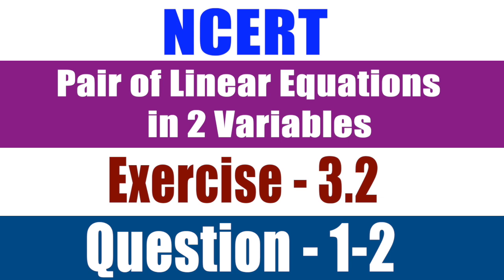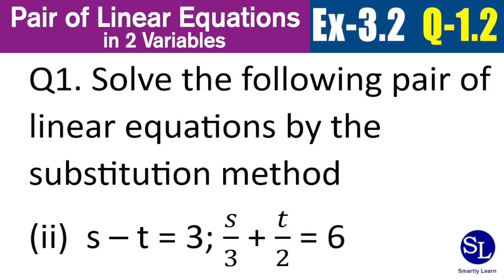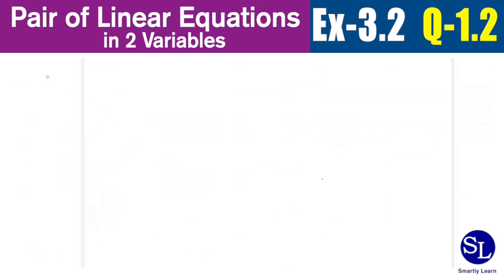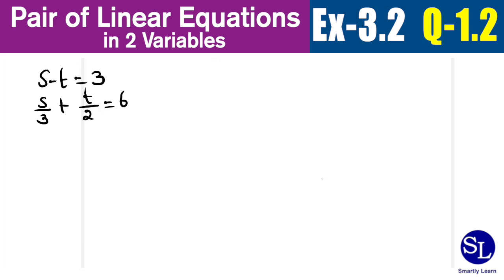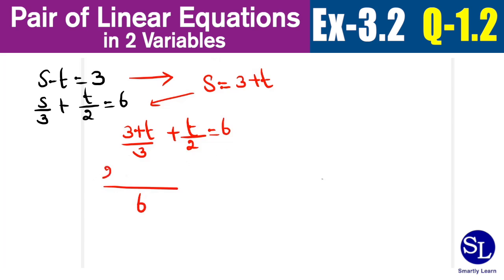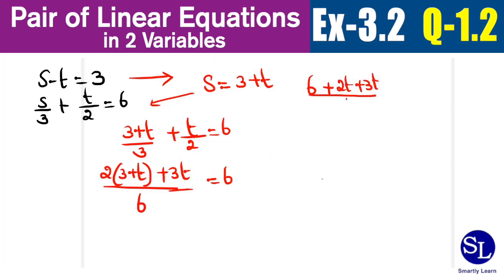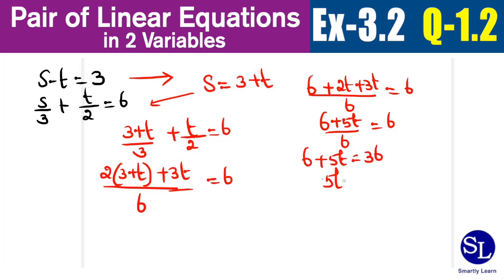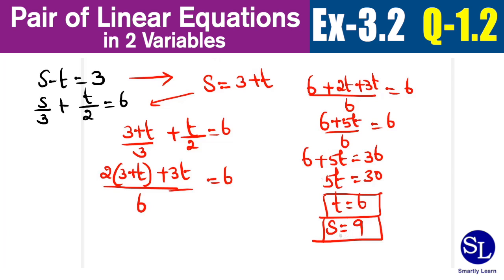Class 10 NCERT Ex 3.2 Q1.2 Solve the following pair of linear equations by the substitution method.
In this video, we solve Exercise 3.2 Question 1(ii) from Class 10 NCERT
Maths Chapter 3 (Pair of Linear Equations in Two Variables) using the
Substitution Method.

We solve the equations s − t = 3 and s/3 + t/2 = 6 step by step:
1️⃣ Rearrange s − t = 3 → s = 3 + t
2️⃣ Substitute s = 3 + t into s/3 + t/2 = 6
3️⃣ Take LCM = 6 → (2(3+t) + 3t)/6 = 6 → simplify to 6 + 5t = 36
4️⃣ Solve: t = 6, then s = 9
5️⃣ Cross-verify by plugging into both original equations ✓

✏️ What You'll Learn:
• Expressing one variable in terms of another
• Handling fractions when substituting
• LCM-based algebraic simplification
• Full verification for exam-ready accuracy

⏱ Timestamps:
0:00 — Introduction
0:06 — Problem Statement (s − t = 3, s/3 + t/2 = 6)
0:56 — Rearranging s − t = 3 → s = 3 + t
1:08 — Substituting into the second equation
1:15 — LCM & Algebraic Simplification
1:55 — Solving for t = 6, then s = 9
2:10 — Cross-Verification
2:24 — Outro & Next Video Preview